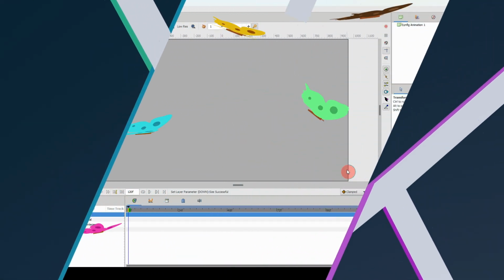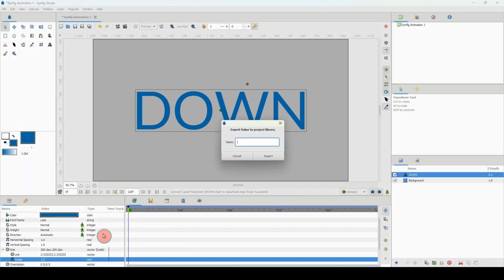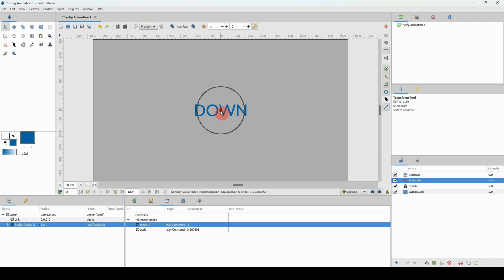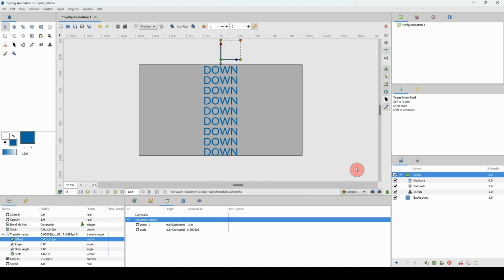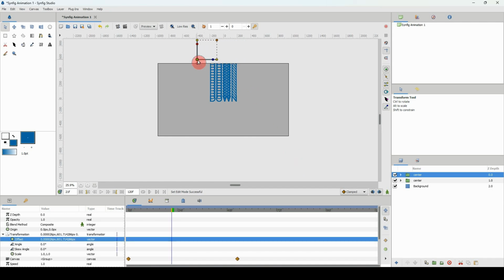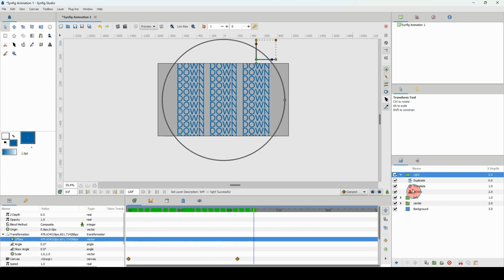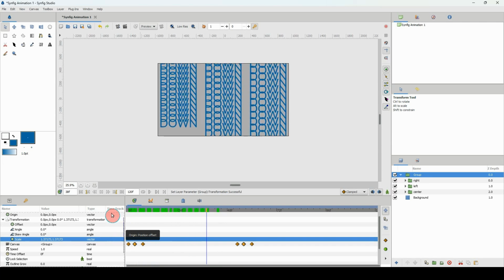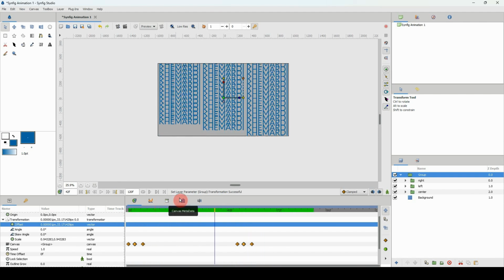Synfig for beginners: 134 - Down Text Animation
This is a Synfig Advanced Series. The version used in this video is the development version 1.5.3. Synfig is an open-source 2D animation software with many powerful tools and features. It's still being developed, but with each update, it gets better and better.